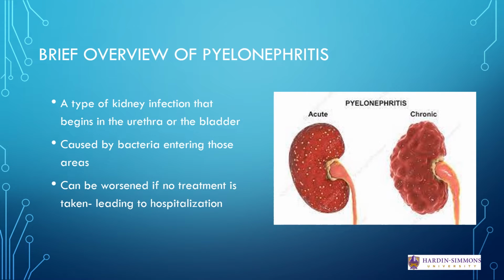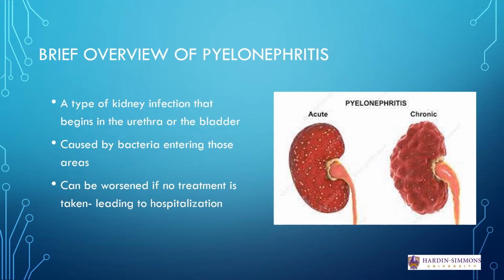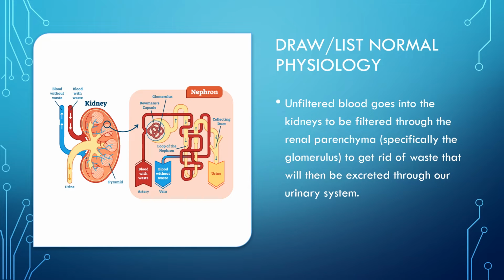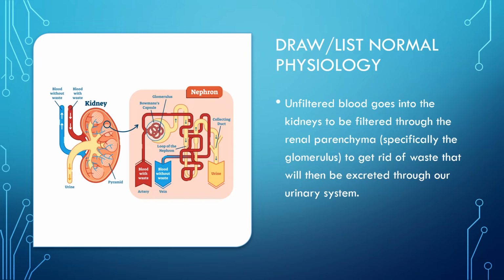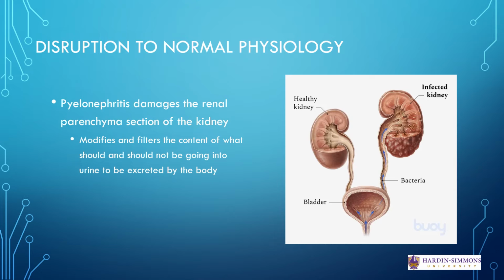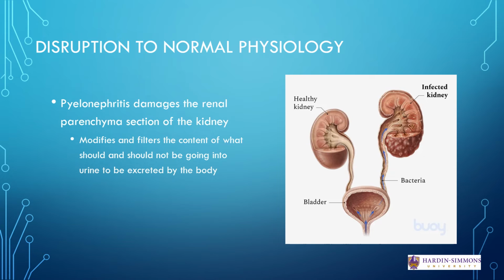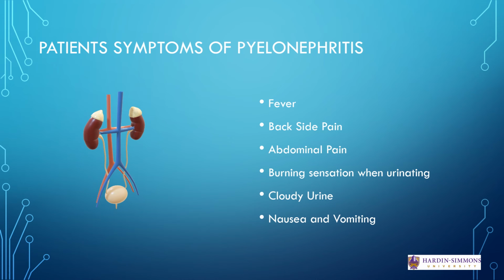Case Scenario #2 Pyelonephritis Video